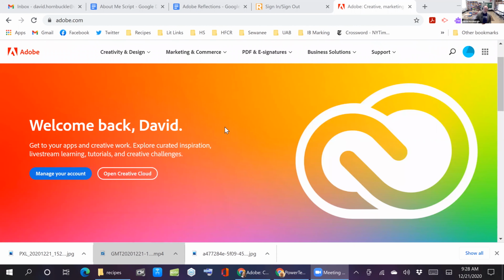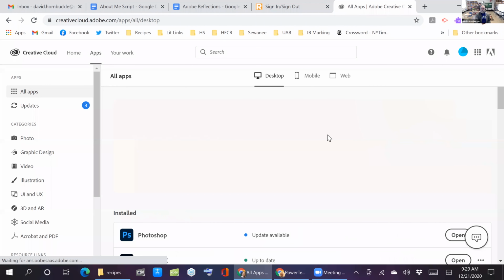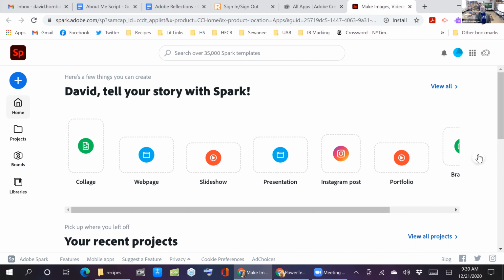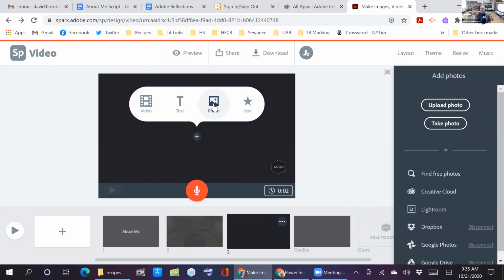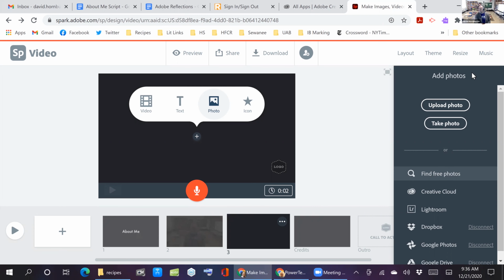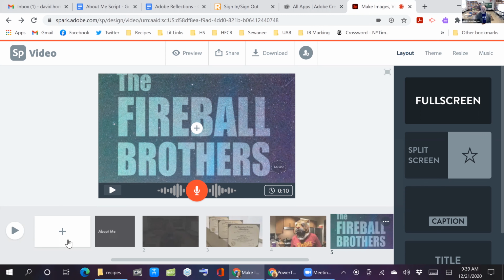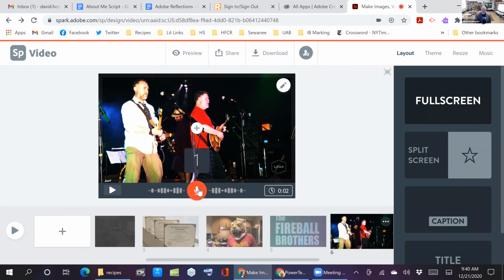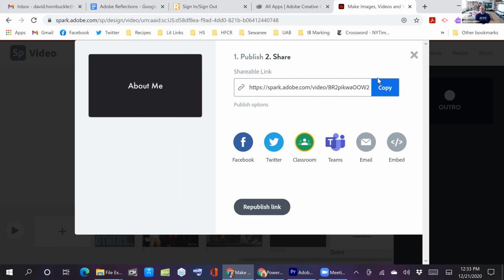The Making of "About Me": How to use Adobe Spark to make a brief video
This is a tutorial for my students about how to use Adobe Spark.